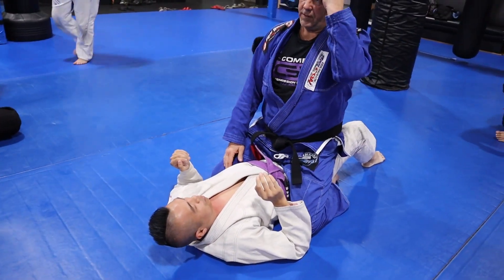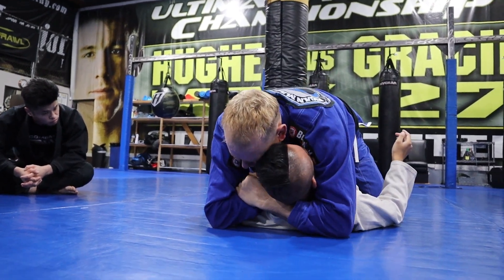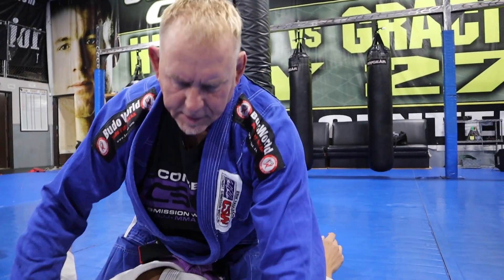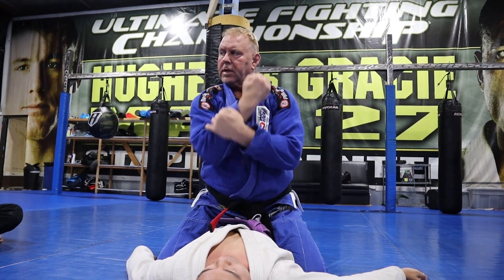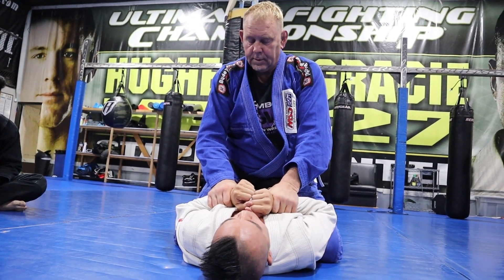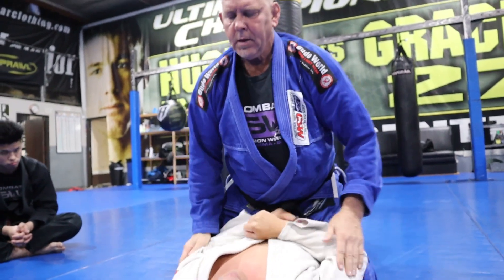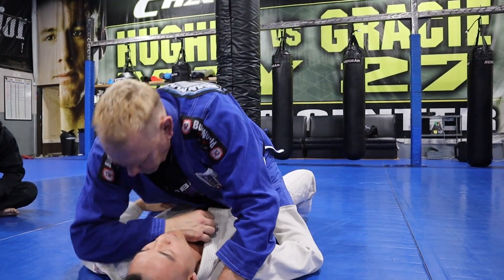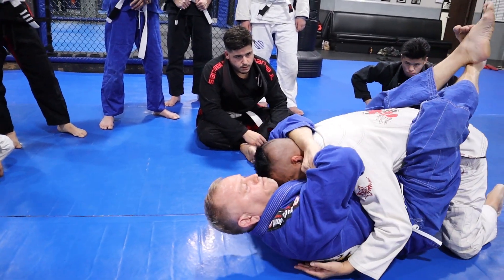BJJ Ezekiel Choke from Mount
Coach Erik goes over 4 different grips for the Ezekiel Choke from the Mount.